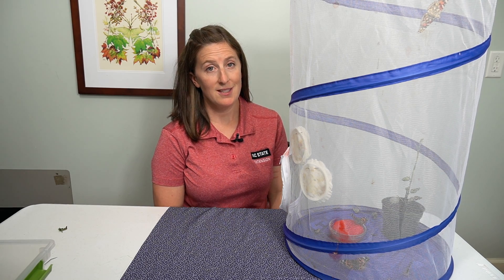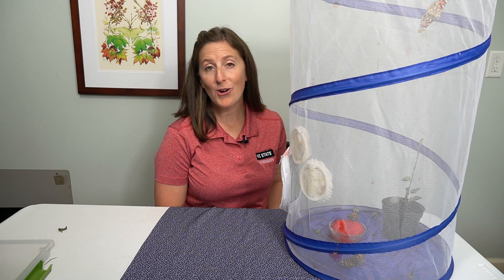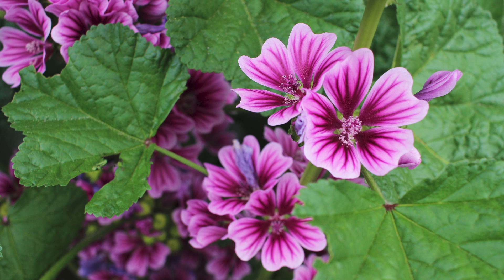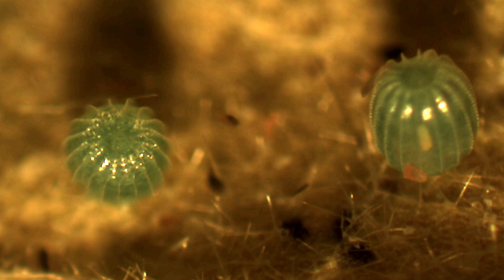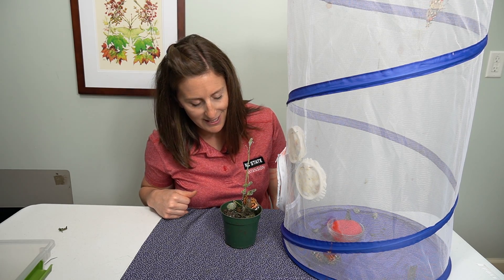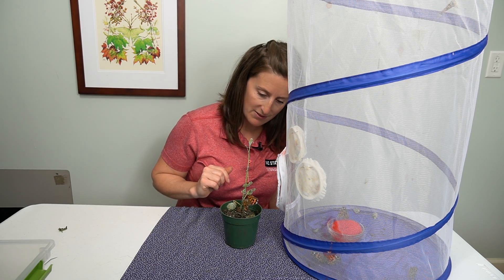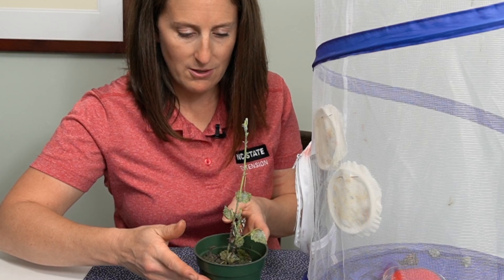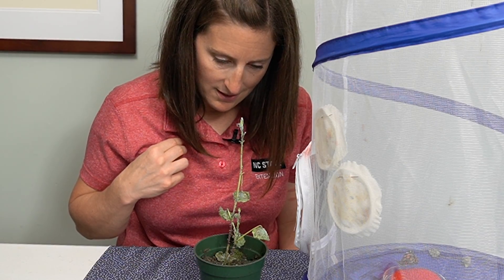Growing Host Plants for Painted Lady Butterflies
Painted lady butterflies lay tiny blue eggs that look like glittering jewels. To encourage your adult painted lady butterflies to lay eggs, you need to have one of their host plants, like mallow. Watch what happens when you put mallow in with the adult butterflies!